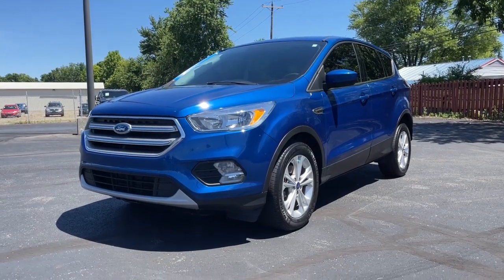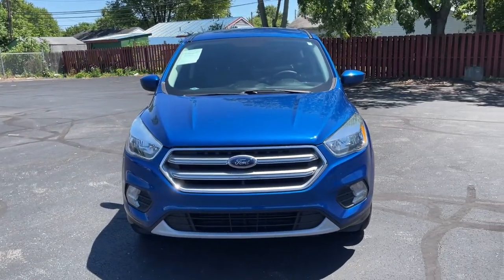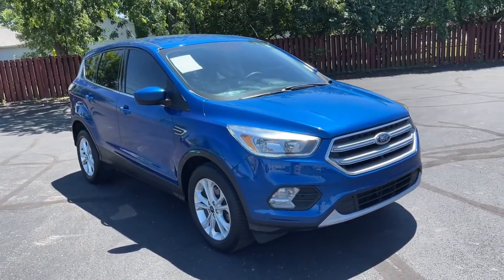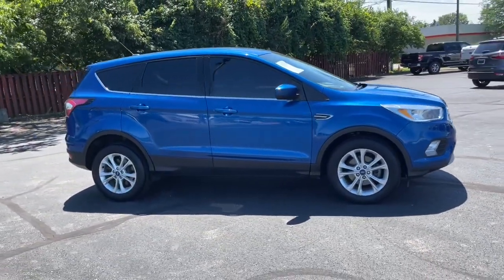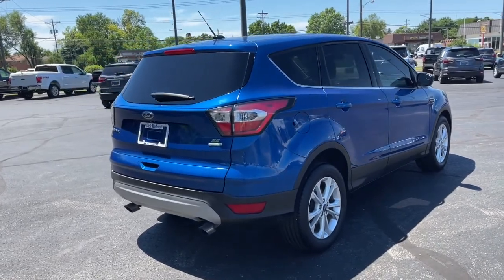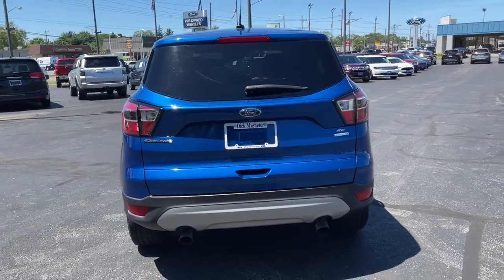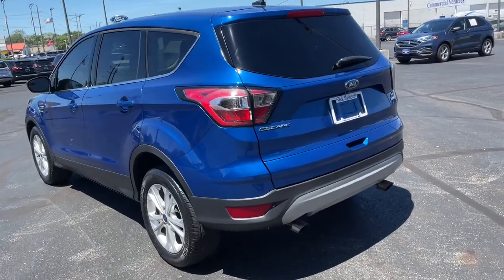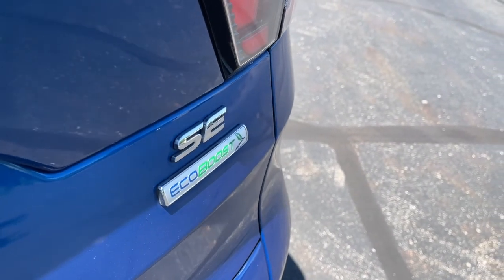2017 Ford Escape Columbus, Reynoldsburg, Westerville, Dayton, Springfield, OH 26183B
Lightning Blue Metallic Used 2017 Ford Escape available in Columbus, Ohio at Dick Masheter Ford. Servicing the Reynoldsburg, Westerville, Dayton, Springfield, OH area.
Used:
New:
2017 Ford Escape SE - Stock#: 26183B - VIN#: 1FMCU0GD2HUD51390

Lightning Blue 2017 Ford Escape SE FWD 6-Speed Automatic 1.5L EcoBoostRecent Arrival! Odometer is 49831 miles below market average! 23/30 City/Highway MPGAwards:* 2017 KBB.com 10 Best Used Compact SUVs Under $15,000 * 2017 KBB.com 10 Best SUVs Under $25,000 * 2017 KBB.com 10 Most Awarded Brands * 2017 KBB.com Brand Image AwardsReviews:* Optional 2.0-liter turbocharged engine provides quick acceleration; high-tech features include Sync 3 infotainment, Apple CarPlay and Android Auto; responsive steering and carlike handling around turns. Source: Edmunds
ENGINE: 1.5L ECOBOOST  -inc: auto start-stop technology (STD),Turbocharged,Front Wheel Drive,Power Steering,ABS,4-Wheel Disc Brakes,Brake Assist,Brake Actuated Limited Slip Differential,Aluminum Wheels,Tires - Front Performance,Tires - Rear Performance,Temporary Spare Tire,Power Mirror(s),Rear Defrost,Intermittent Wipers,Variable Speed Intermittent Wipers,Privacy Glass,Power Door Locks,Daytime Running Lights,Automatic Headlights,Fog Lamps,AM/FM Stereo,CD Player,Satellite Radio,MP3 Player,Requires Subscription,MP3 Player,Steering Wheel Audio Controls,Bluetooth Connection,Telematics,Auxiliary Audio Input,Smart Device Integration,Requires Subscription,Power Driver Seat,Pass-Through Rear Seat,Cloth Seats,Bucket Seats,Driver Adjustable Lumbar,Rear Bench Seat,Adjustable Steering Wheel,Trip Computer,Power Windows,Keyless Entry,Power Door Locks,Cruise Control,Climate Control,Multi-Zone A/C,A/C,Driver Vanity Mirror,Passenger Vanity Mirror,Driver Illuminated Vanity Mirror,Passenger Illuminated Visor Mirror,Floor Mats,Power Windows,Power Door Locks,Trip Computer,Immobilizer,Traction Control,Stability Control,Traction Control,Front Side Air Bag,Tire Pressure Monitor,Driver Air Bag,Passenger Air Bag,Front Head Air Bag,Rear Head Air Bag,Passenger Air Bag Sensor,Knee Air Bag,Driver Restriction Features,Child Safety Locks,Back-Up Camera